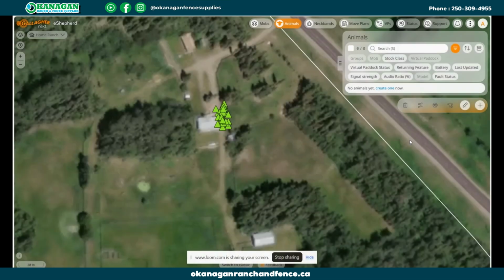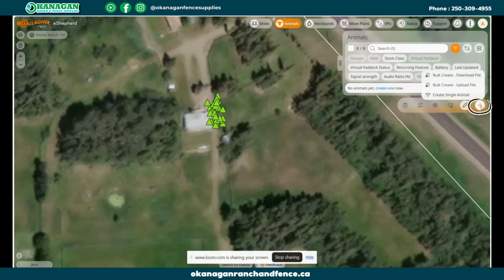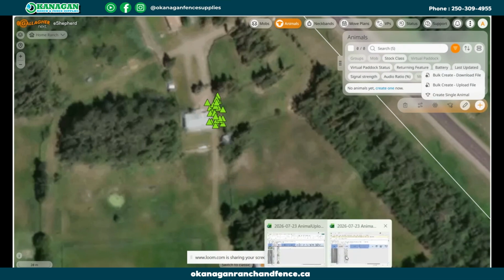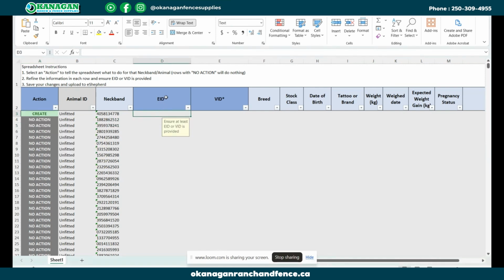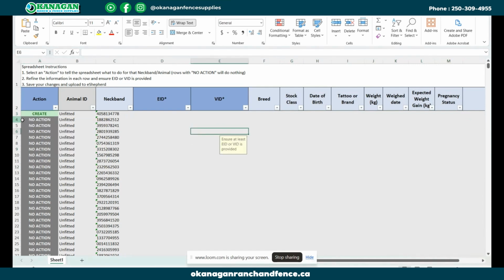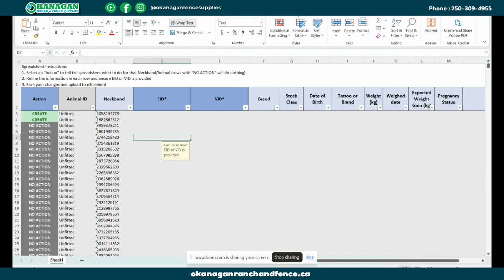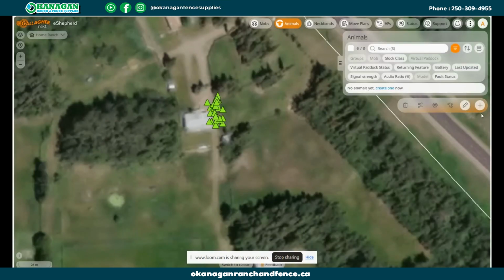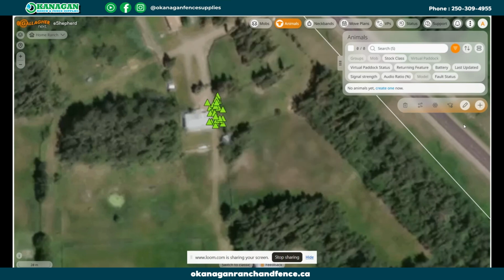How to Associate a Neckband to an Animal in eShepherd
This step-by-step tutorial will guide you through the process, making it quick and easy to connect your neckbands and prepare them for deployment.Watch the full video and follow along to ensure your neckbands are correctly associated with your eShepherd Dashboard.

If you want to explore virtual fencing for your cattle grazing operation and get a free no obligation quote visit us at okanaganranchandfence.ca